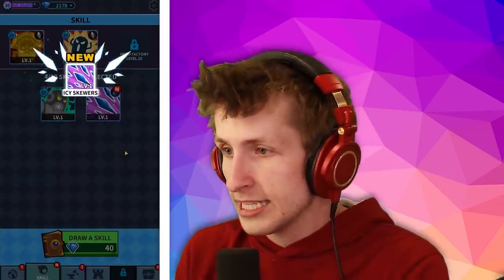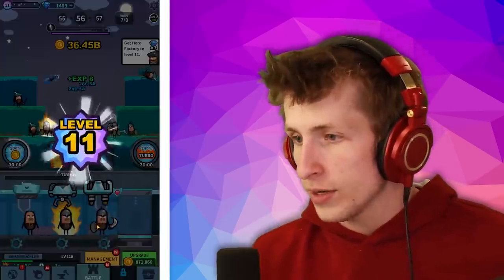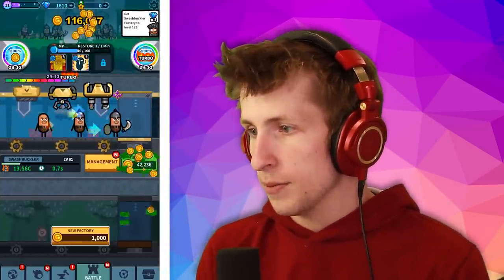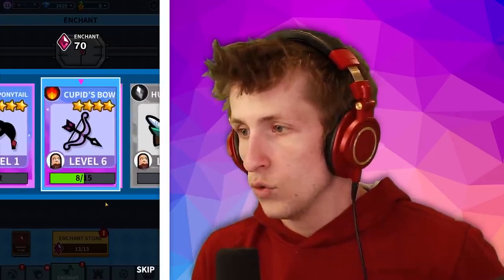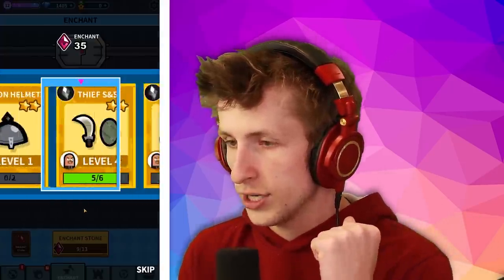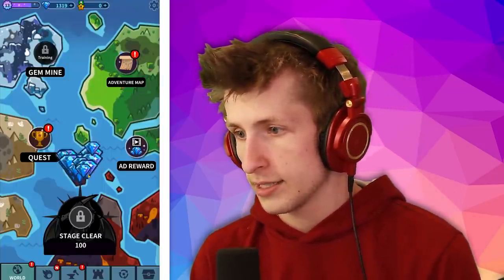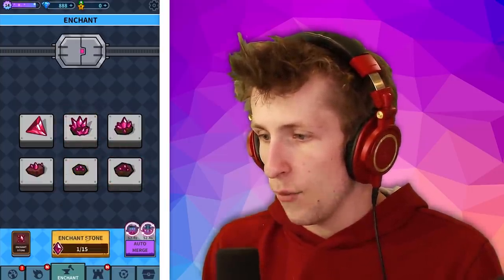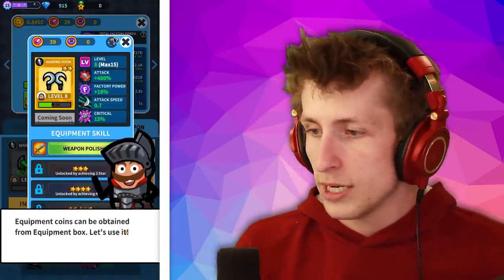Enchanting the BEST Weapon in Factory Heroes?!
Today we're playing Hero Factory! Hero Factory is a game similar to other idle games like Factory Inc or Idle Miner. In this mobile game you level up your factory to build heroes and fight monsters. We're attempting to upgrade the best weapons. If you want to see more Hero Factory let me know down below!